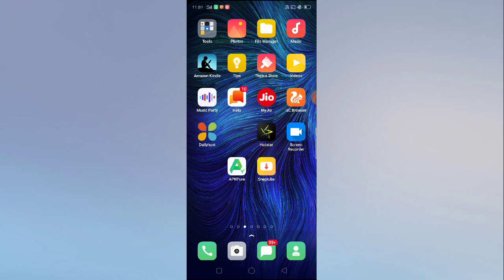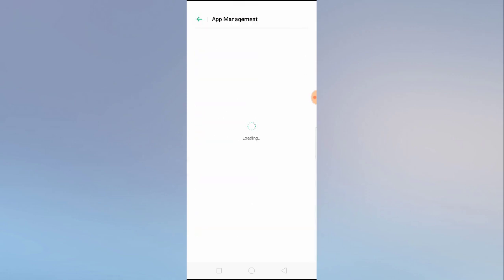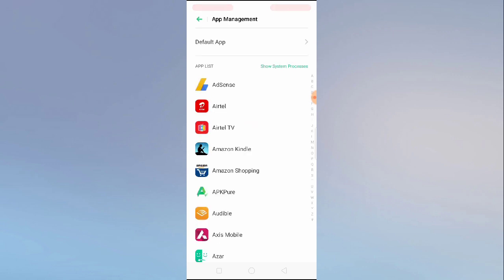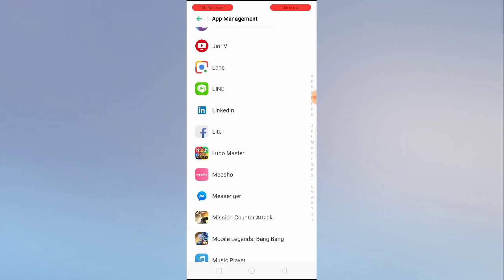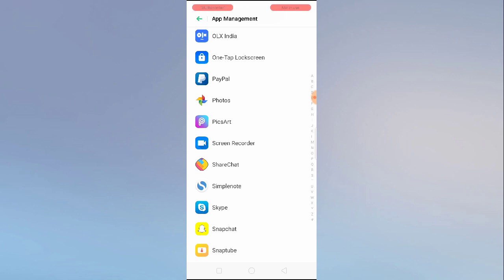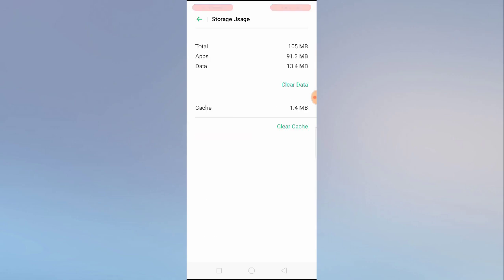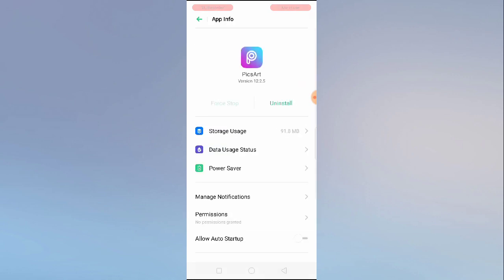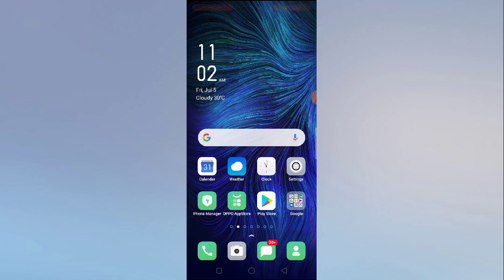How to Fix All Problem in PicsArt App || PicsArt Not Working, Not Opening Solution 2023